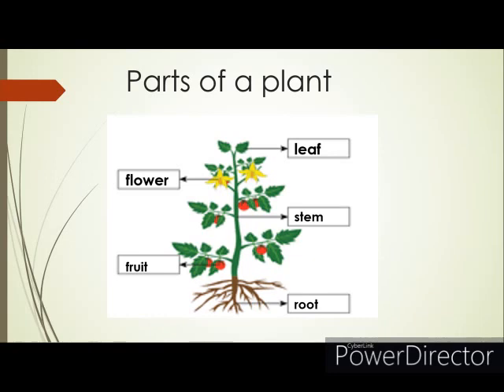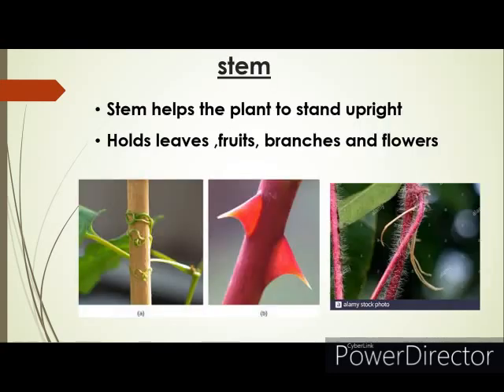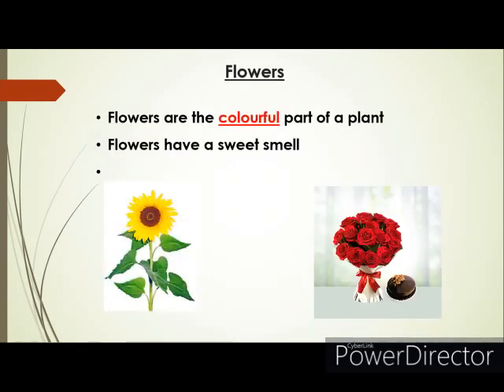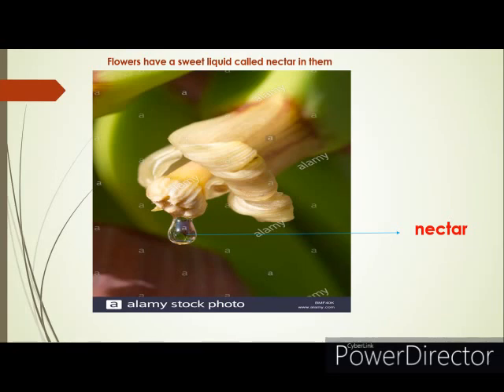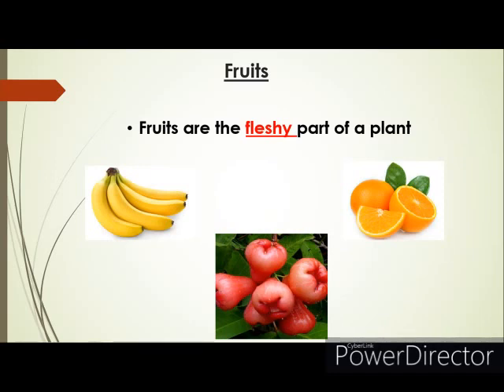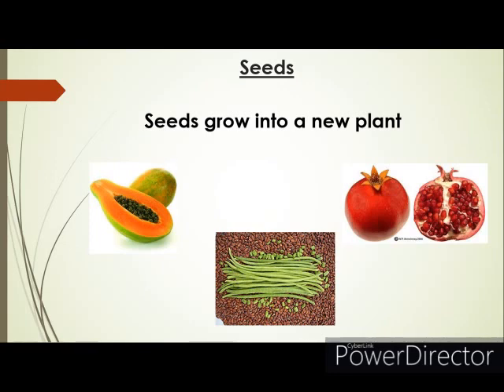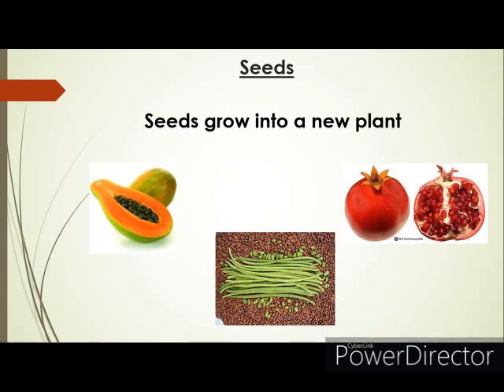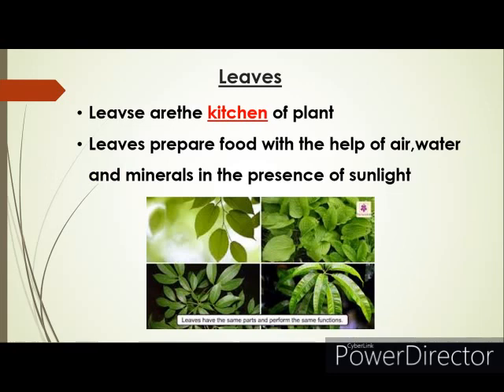LESSON 3 PART 2